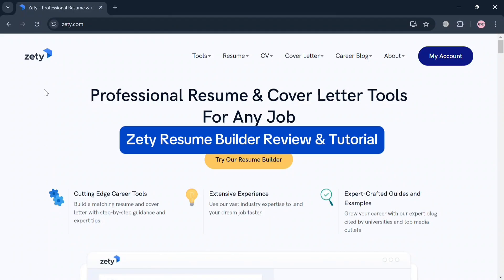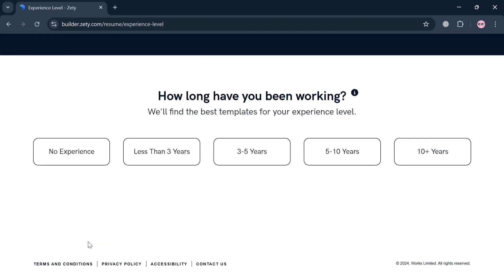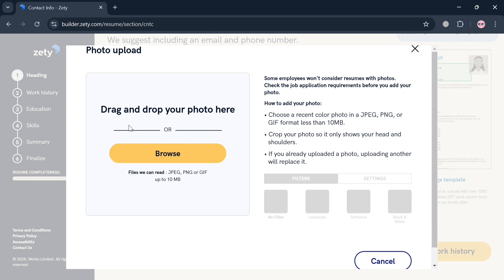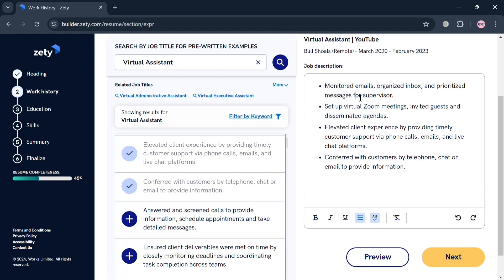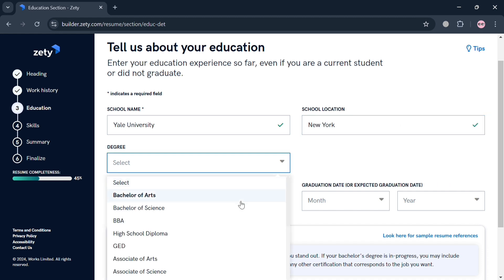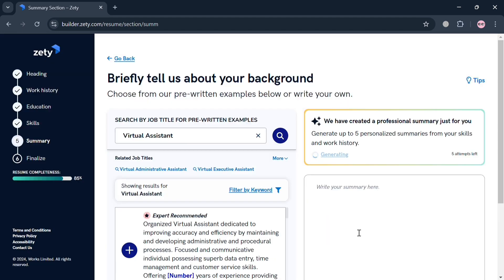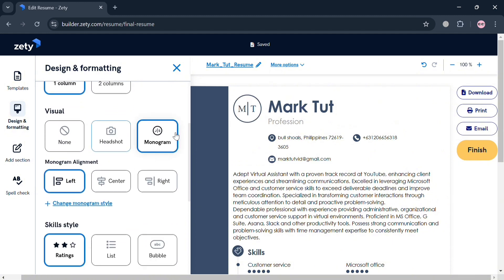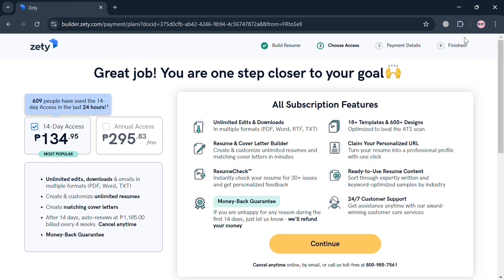Zety Resume Builder Review & Tutorial (2026) How to Use Zety to Build Your Professional CV Fast